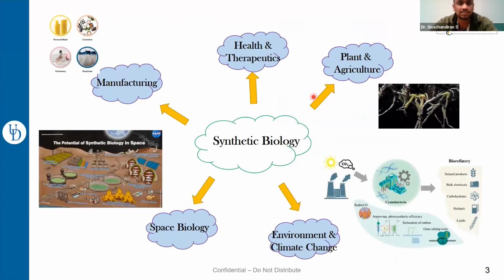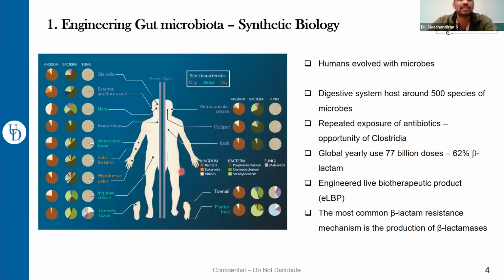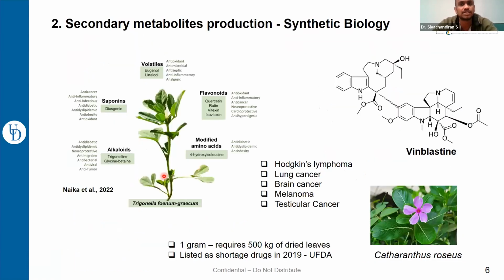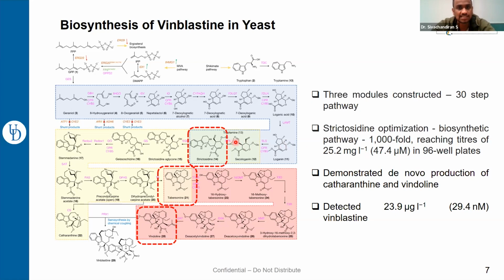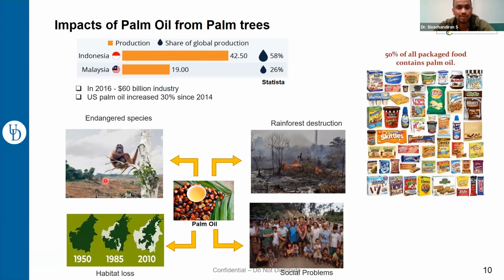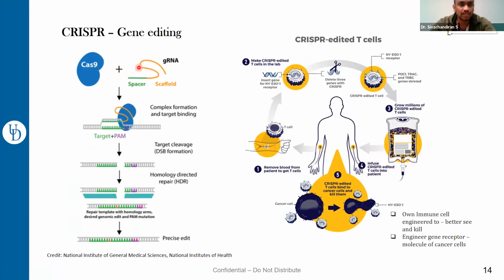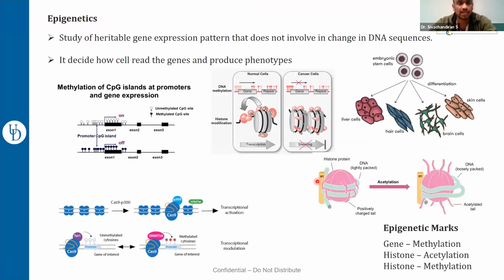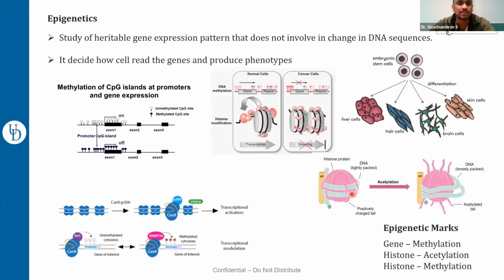BMSCON 2022 Day 3: "Synthetic Biology and its application"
"Synthetic Biology and its applications in health and industry"

Dr. Sivachandiran Somasundaram
Post doctoral Researcher, University of Delaware,
Delaware, USA

3rd International Conference - "Role of basic medical sciences in academia, diagnosis and research advancement."

Date: 17th - 19th November 2022.